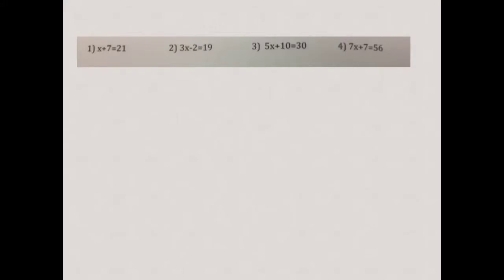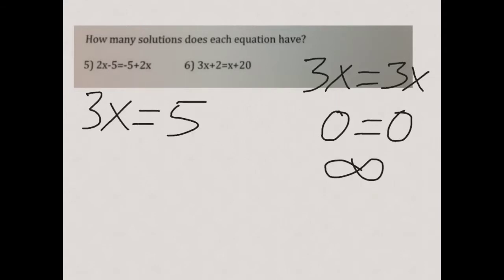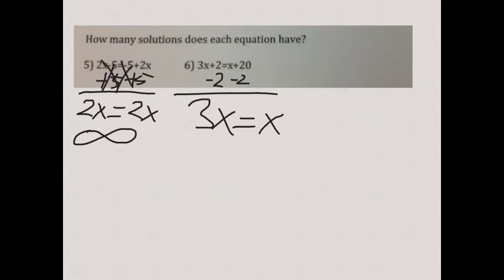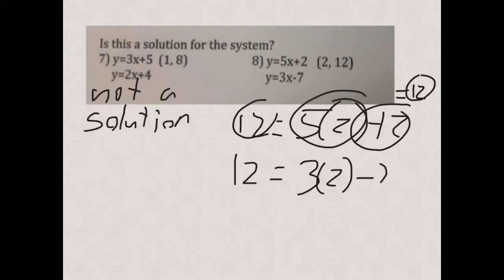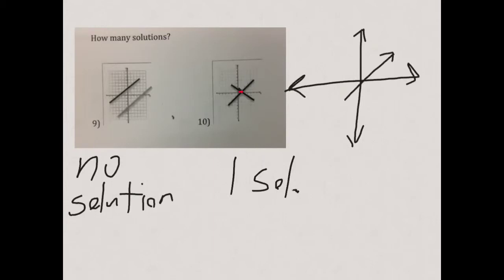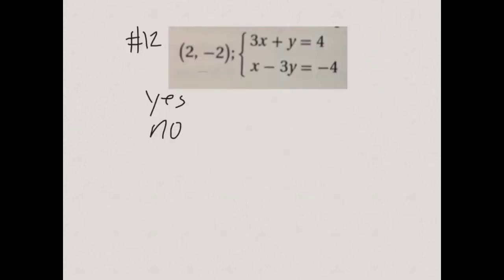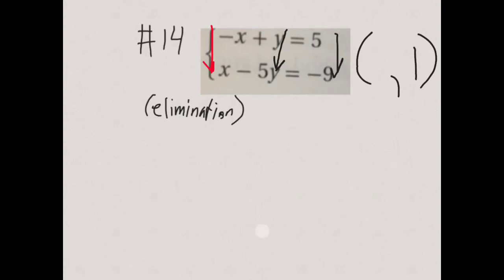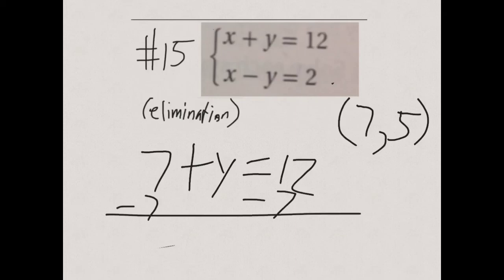8th grade unit 6 test review